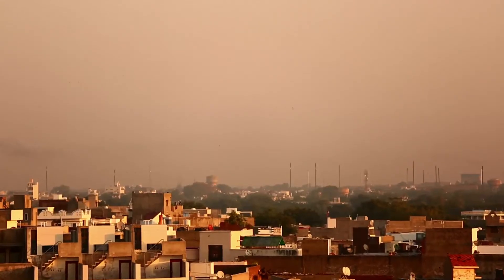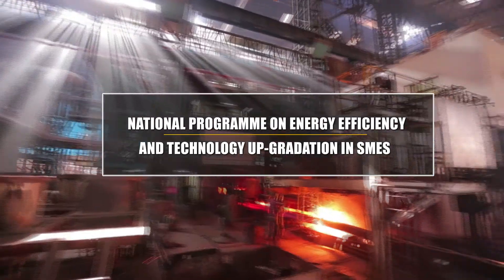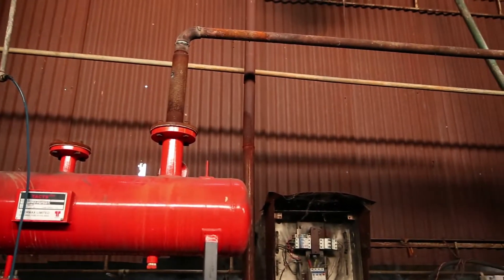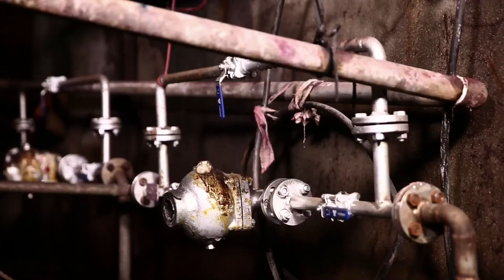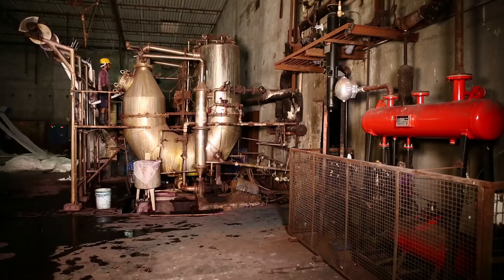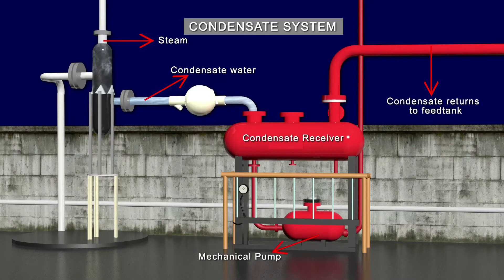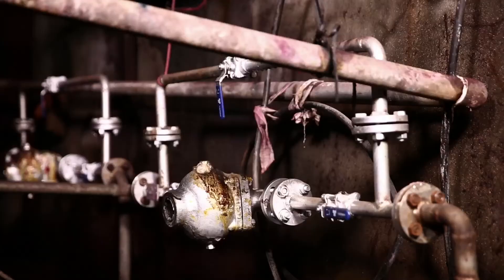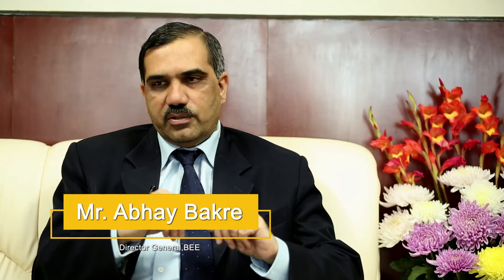Installation of Condensate Recovery System and Float Traps under BEE SME Programme in Pali Cluster